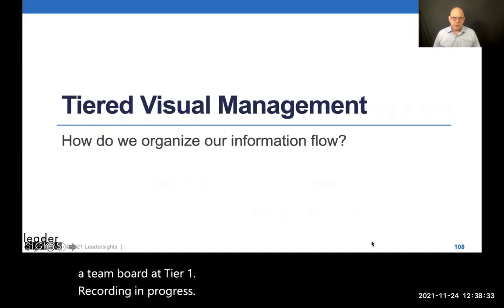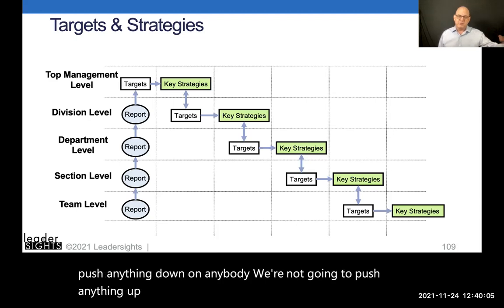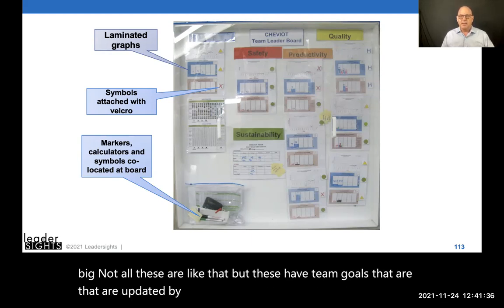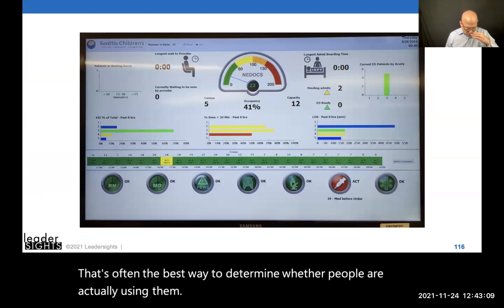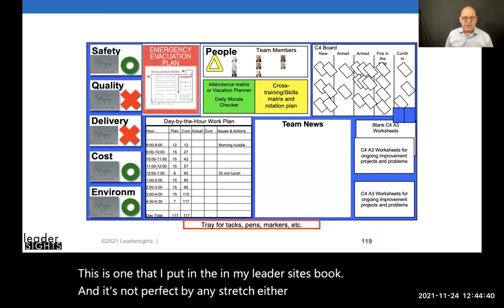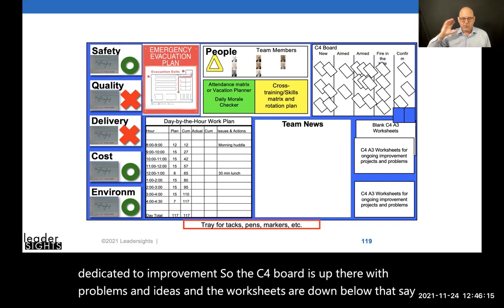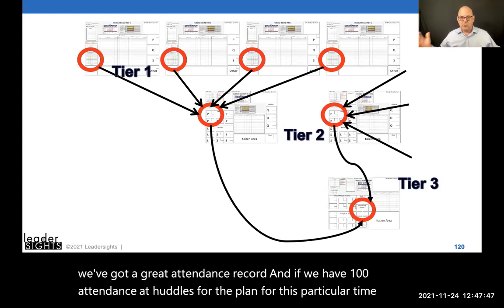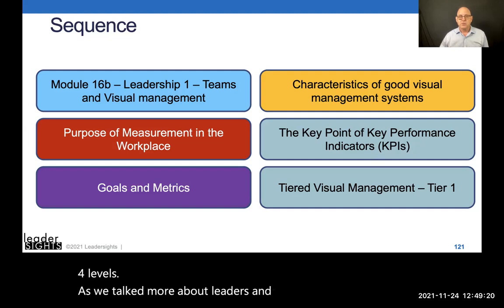Mod 16i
Module 16i - Tiered Visual Management